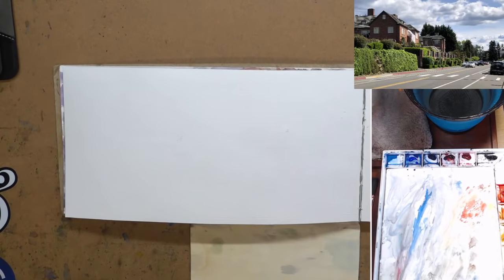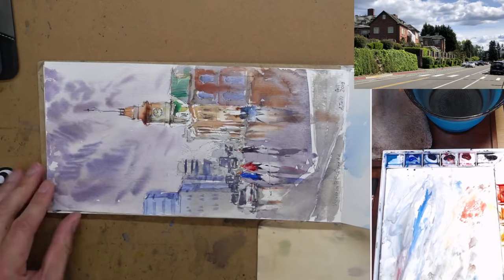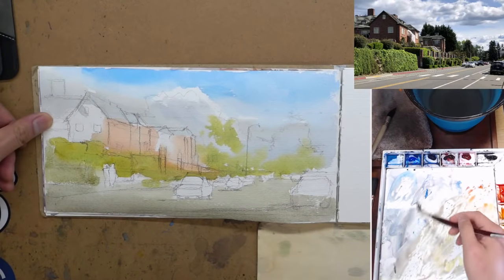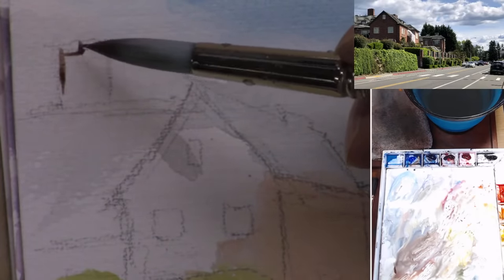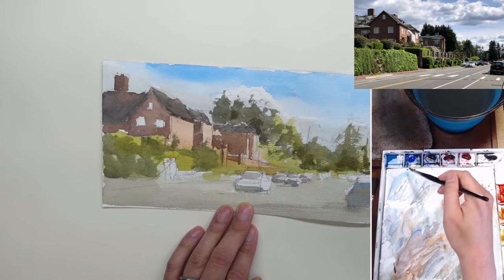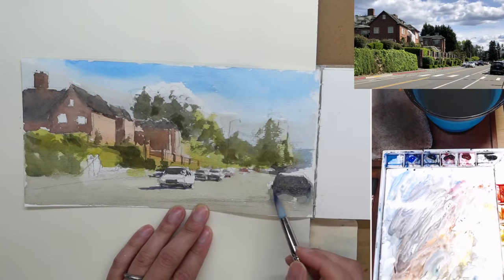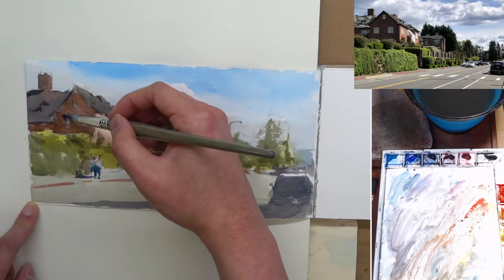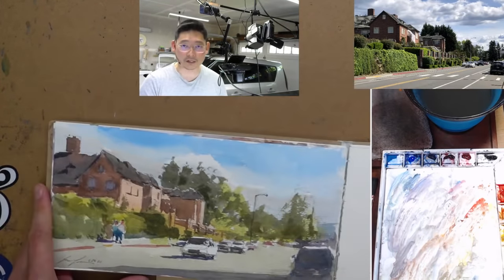Adding work to Traveling Sketchbook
Sunday afternoon, doing something fun, adding a small painting in a traveling sketchbook I got from a friend =)

Apology for the cutout palette camera, I didn't notice that until after the stream :(